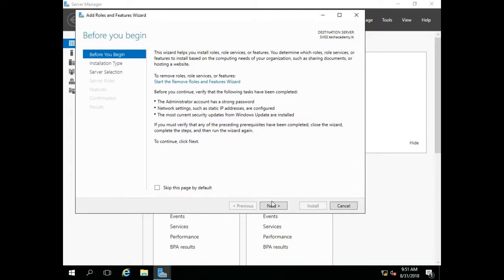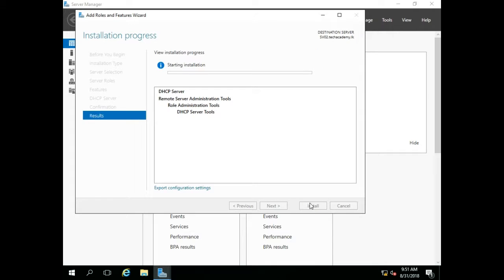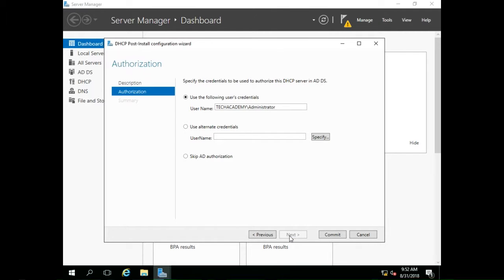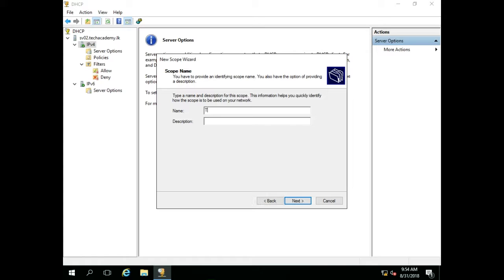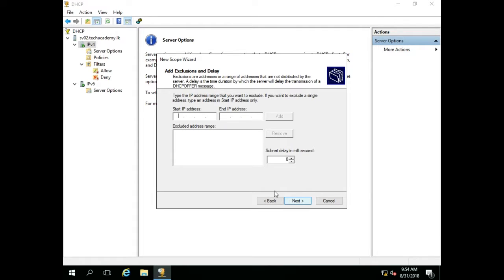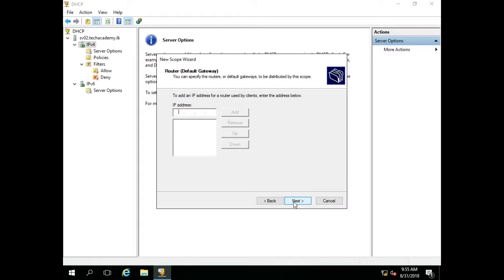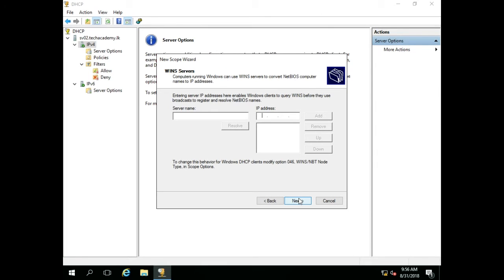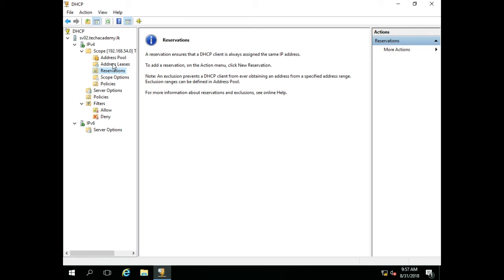Installing and Configuring DHCP Server on Server 2016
This video will cover how to install and configure DHCP Server on Server 2016.